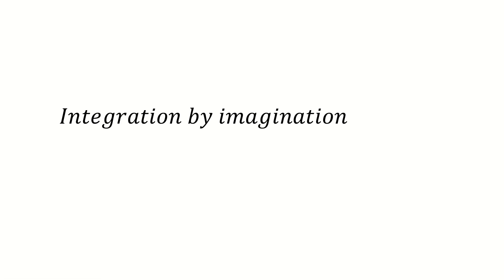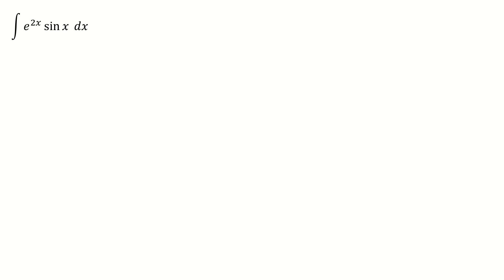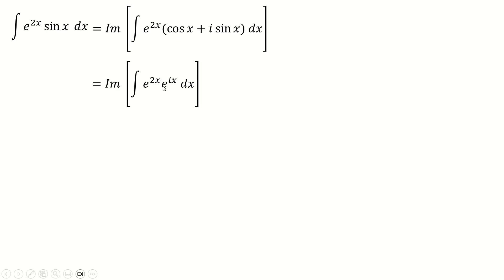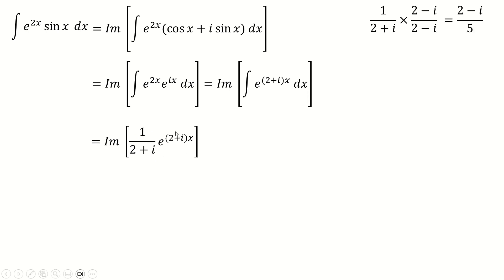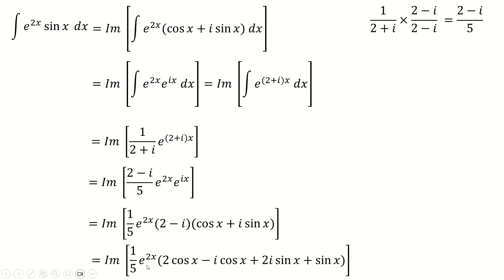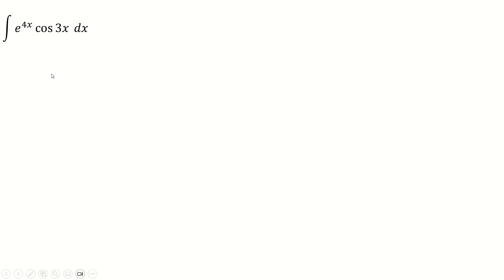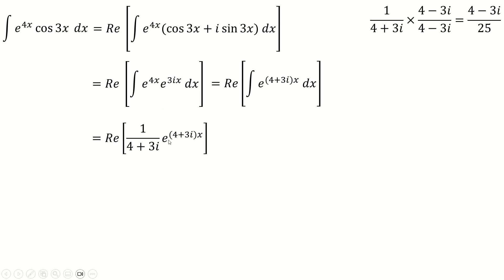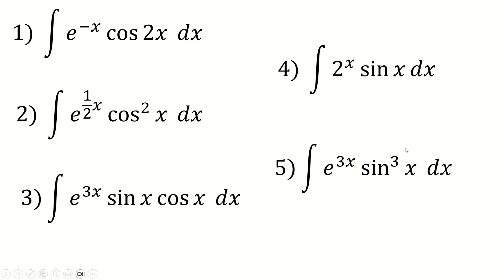Integration by Imagination